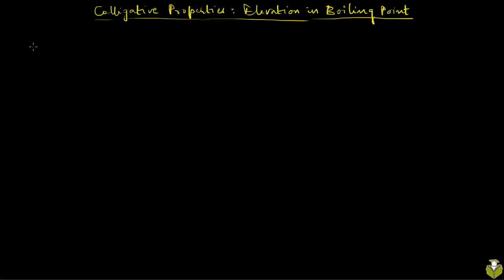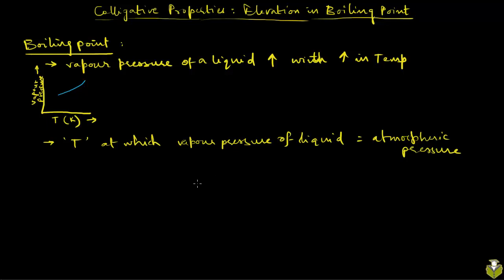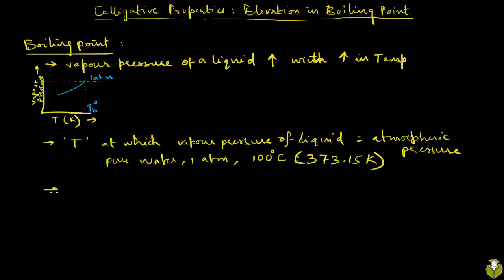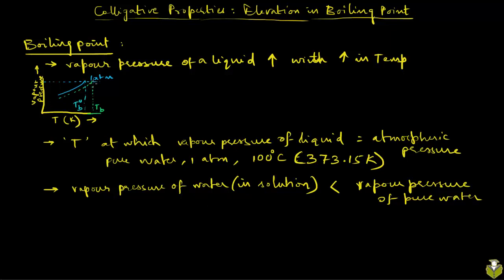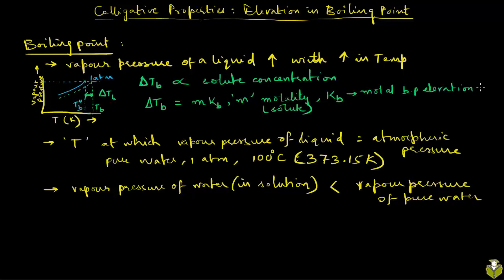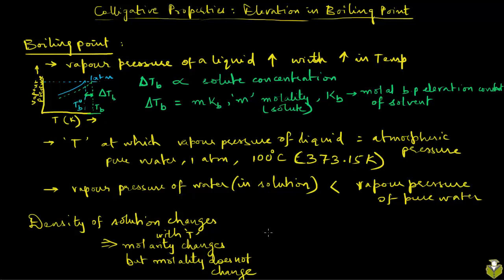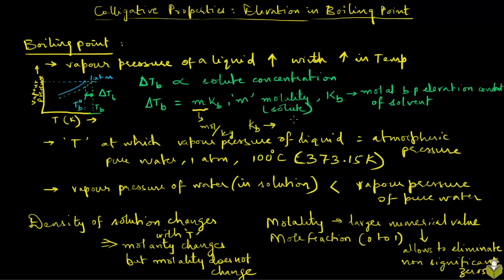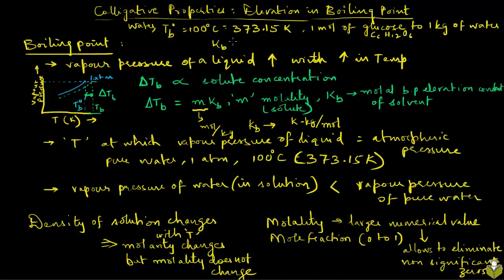SOL 15: Colligative Properties - Elevation in Boiling Point